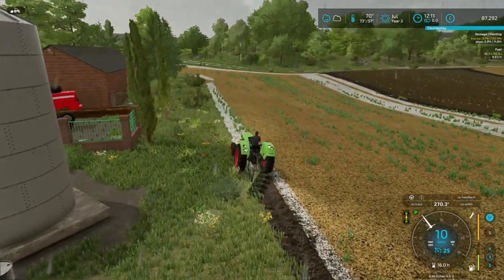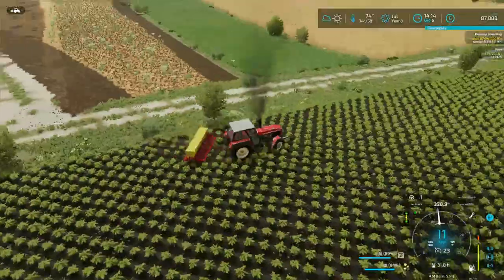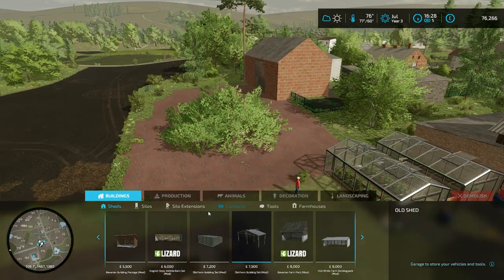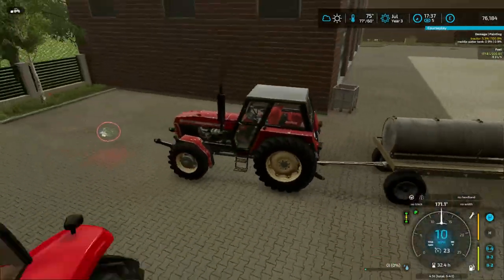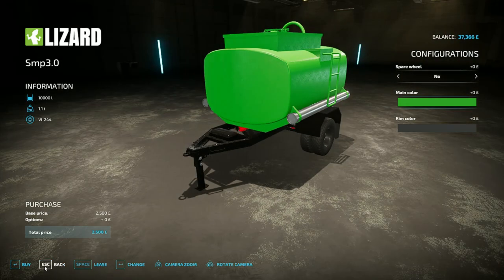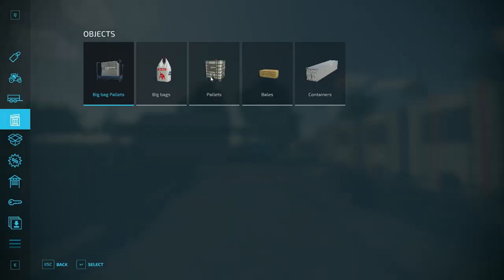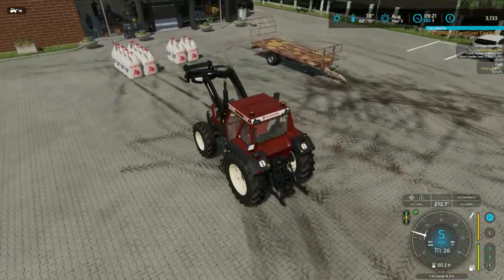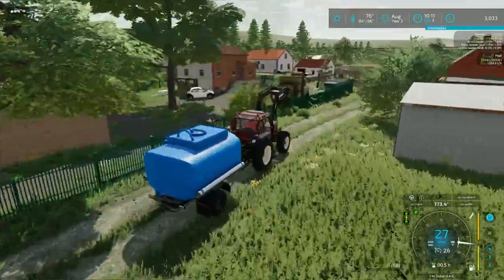I Bought The WRONG Fertilizer Vintage farming Ep25/ farming simulator 22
New tractor new green lets go

LIKE N SUBSCRBIE